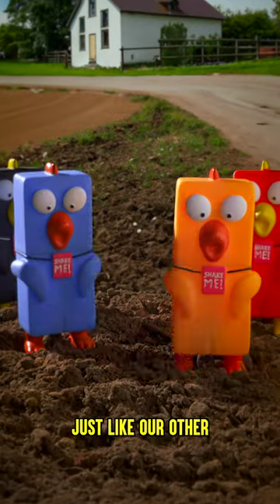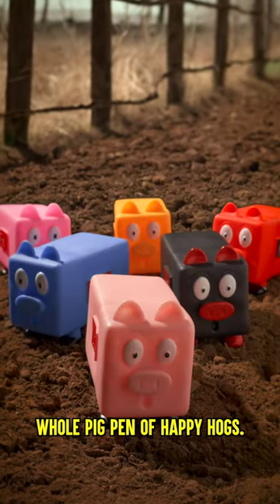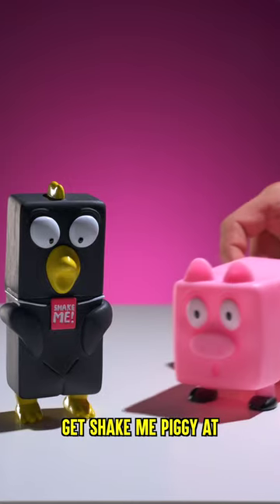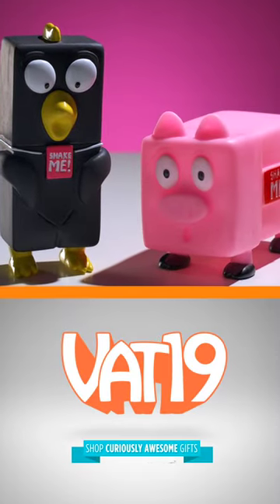This Piggy's Oink Will Surprise You